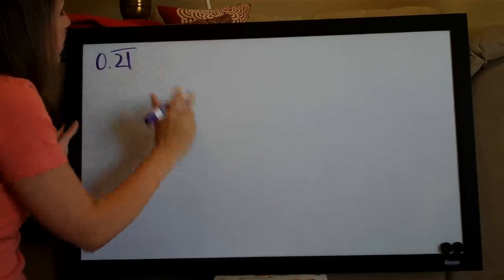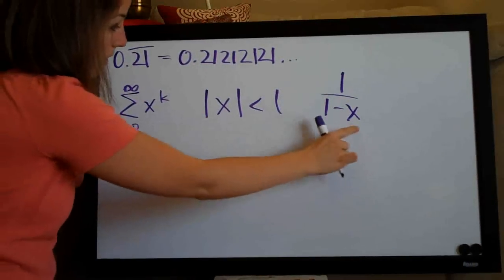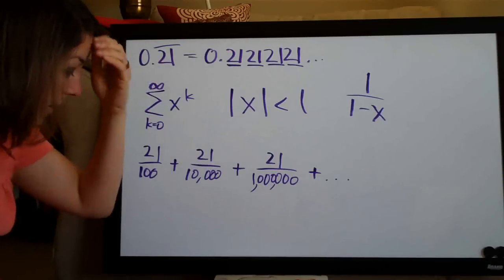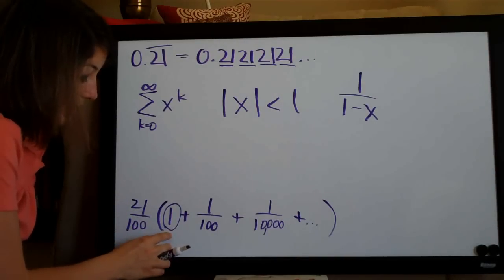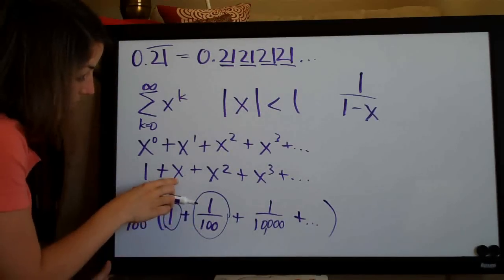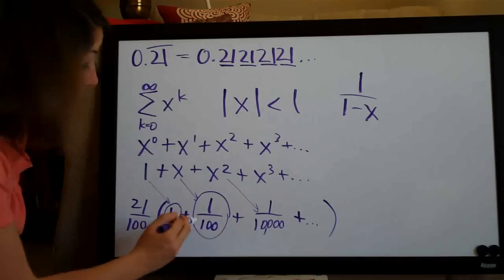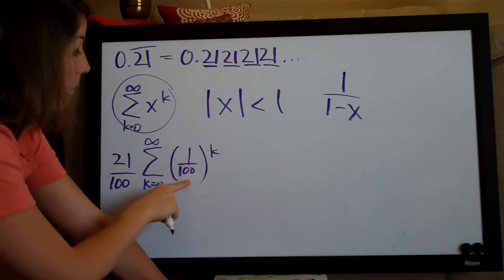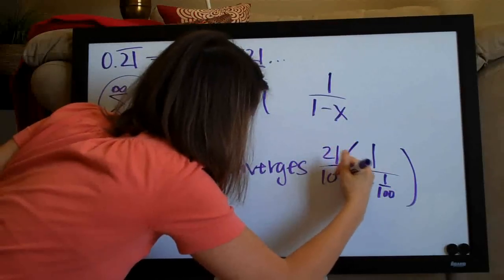Convergence and sum of a geometric series, example 1 (KristaKingMath)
Infinite Series calculus example.